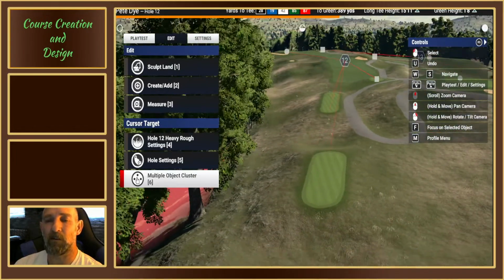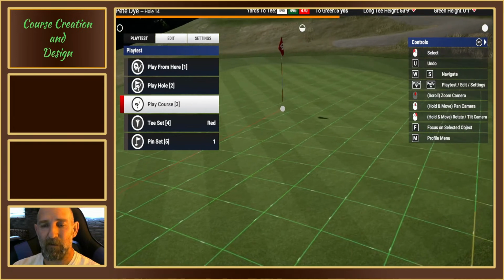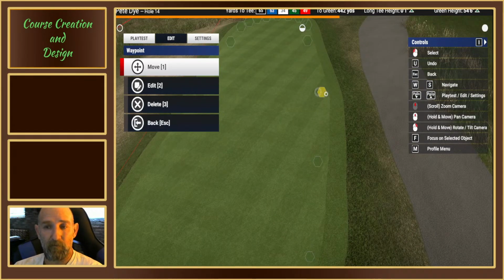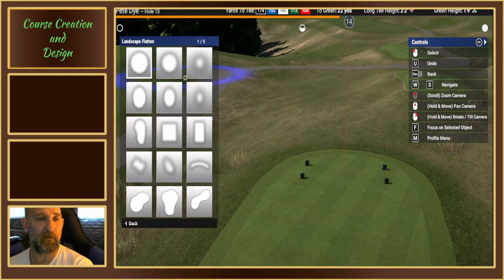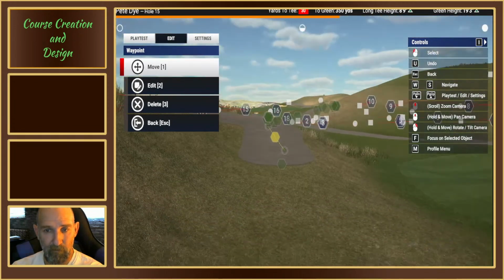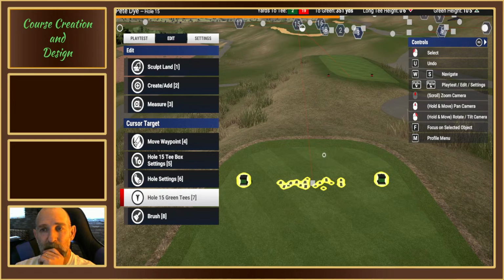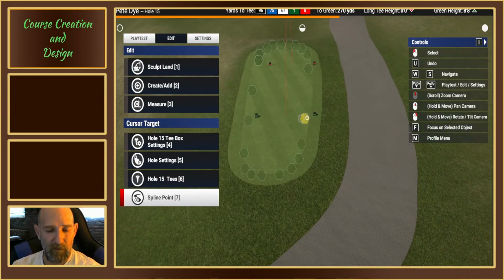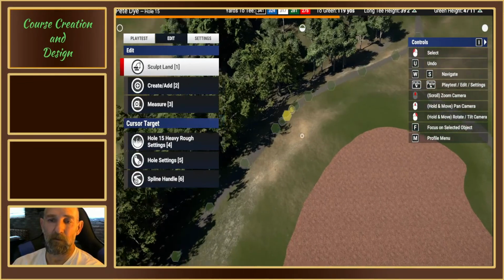Course Creation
Creating beautiful courses for golf simlautos. Using TGC2019, open street maps, Chad's tool, google maps, google earth and any course details to make them come to life. Many hours involved in mapping, editing, play testing before publishing coureses online for use.